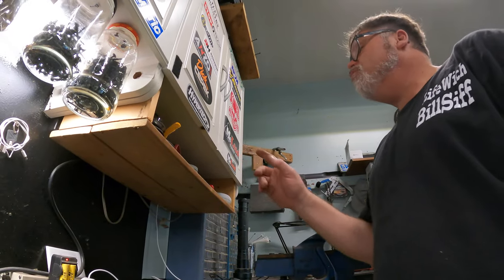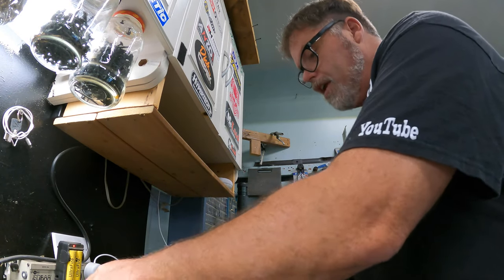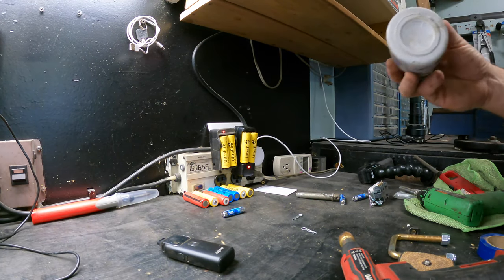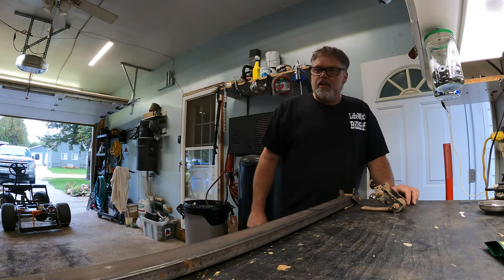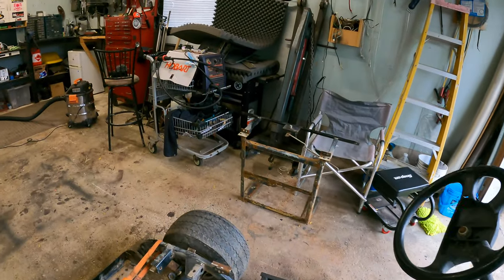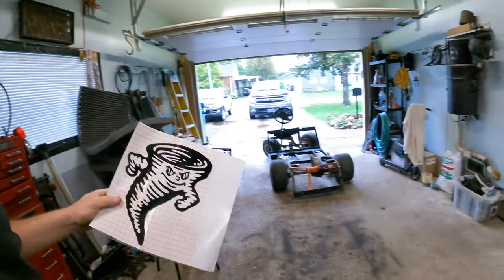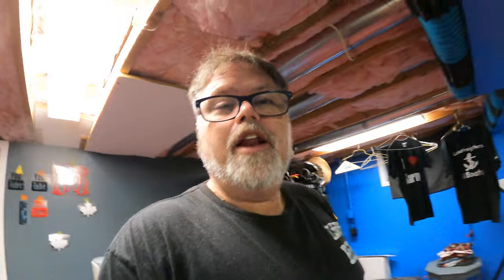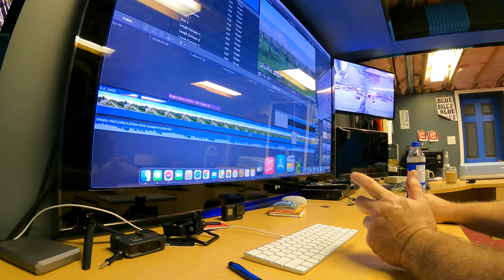Not sure what is going on 4K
This video was going to be everything it not .

BillSiff (GoGlass)
1289 Confederation St,
Unit 3
Sarnia Ont.
Canada
N7S 4M7

2540 Lapeer Rd,
Port Huron,